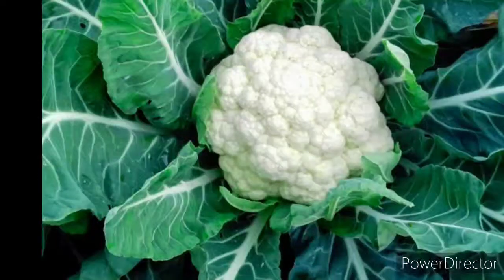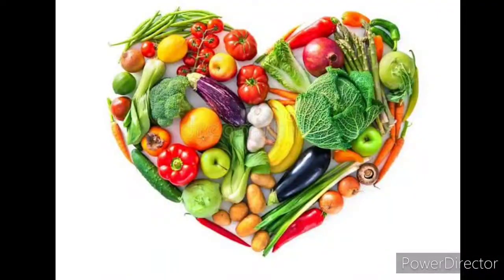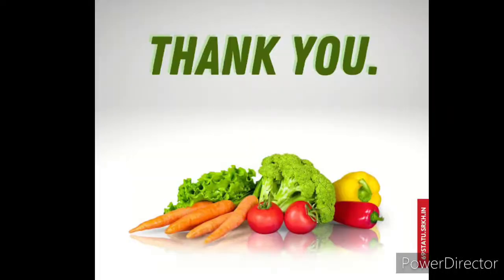More vegetables name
More vegetables name and introduction